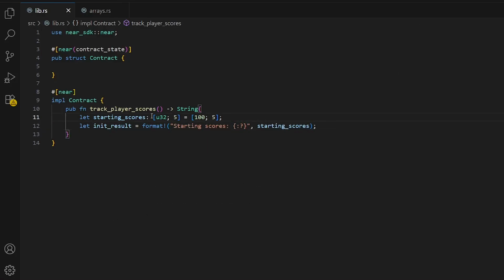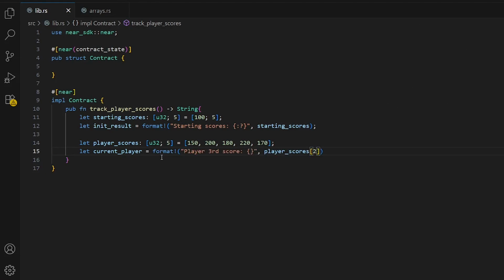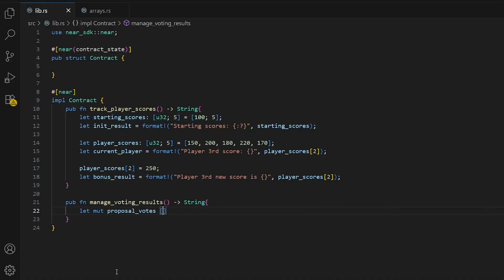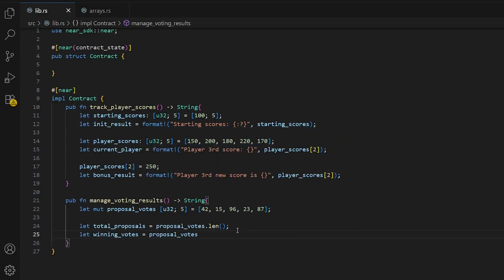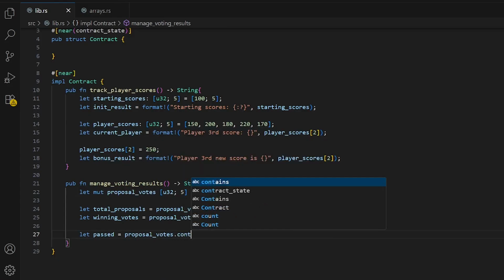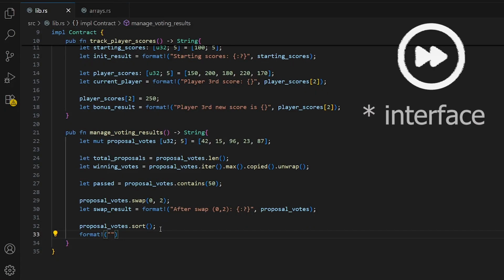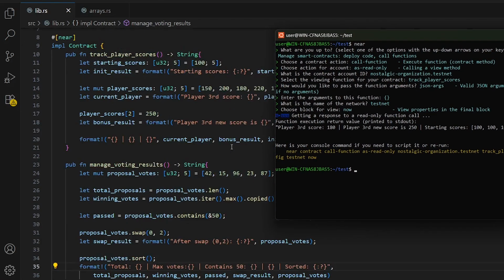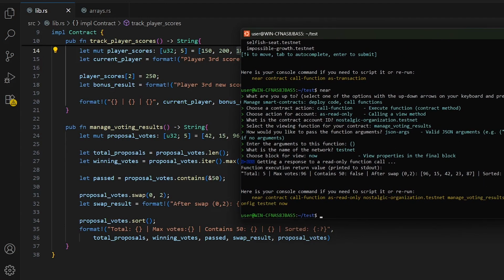Array. 🦀Rust Smart Contracts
🚀 Welcome back to our NEAR Protocol smart contract series!

Ever wonder how Axie Infinity tracks millions of player stats, or how Uniswap manages thousands of trading pairs? The secret is in data structures. Today we’re diving into arrays — a simple but powerful way to store multiple values of the same type in fixed-size collections.

Arrays are fundamental in Rust smart contracts because they’re memory-efficient, fast to access, and make your code more reliable. Let’s see how they work in practice with NEAR smart contracts!

⏱️ Timestamps

0:00 – Intro
0:23 – Array Basics Function
2:40 – Common Array Operations
6:41 – Interact with the smart contracts
7:30 – Conclusion & developer mission

In this video, you’ll learn:

✅ How to declare and use arrays in Rust smart contracts
✅ Why arrays are fast & memory-efficient
✅ How to update and mutate values in gameplay scenarios
✅ Modern Rust array operations (iter().max(), contains(), swap(), sort())
✅ Practical examples for games and governance voting

Arrays may look simple, but they’re the backbone of scalable Web3 applications.

💡 Developer Mission: Drop a comment with your favorite array operation — I read every single one, and the best ideas might make it into a future tutorial!